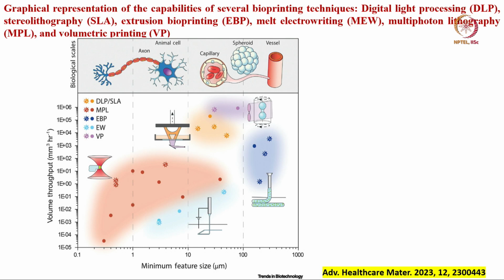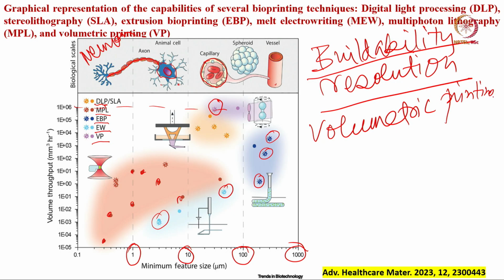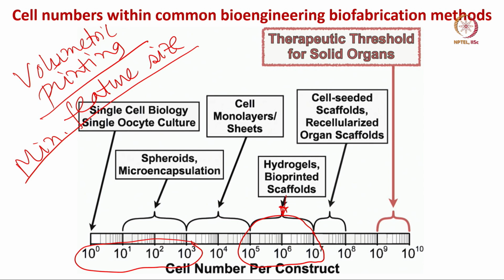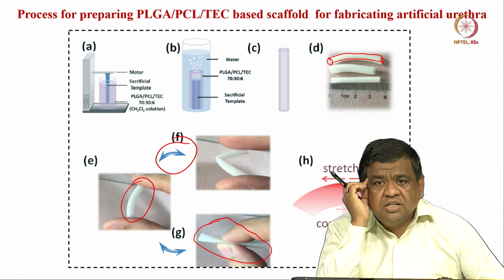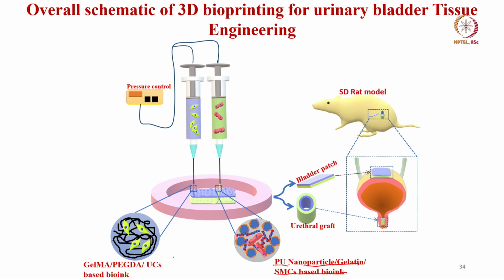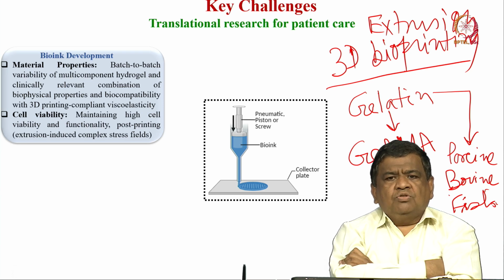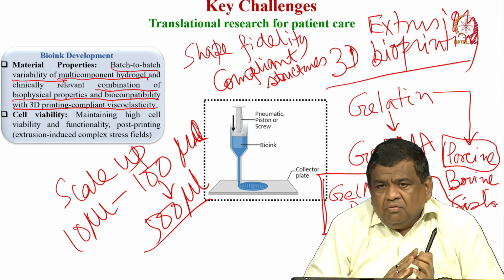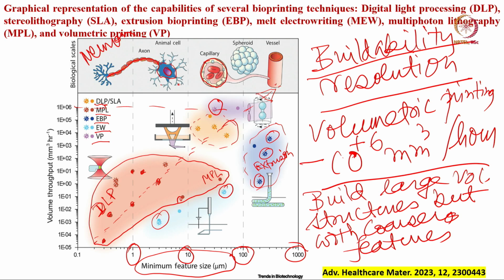Lec 52 Challenges and opportunities in Additive Manufacturing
design, lattice structure, Machine Learning, translational research